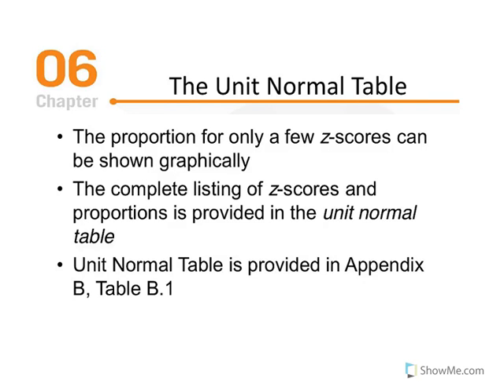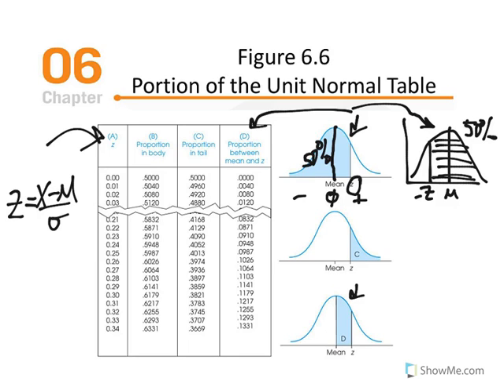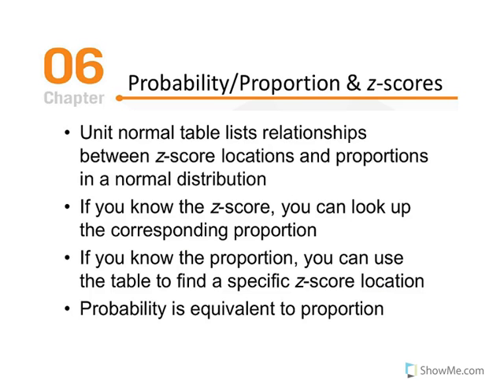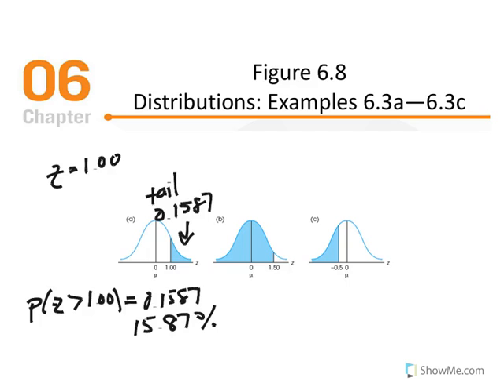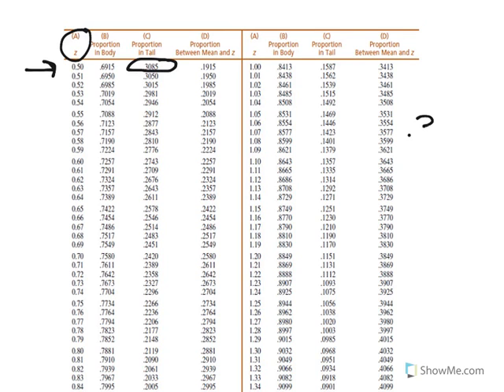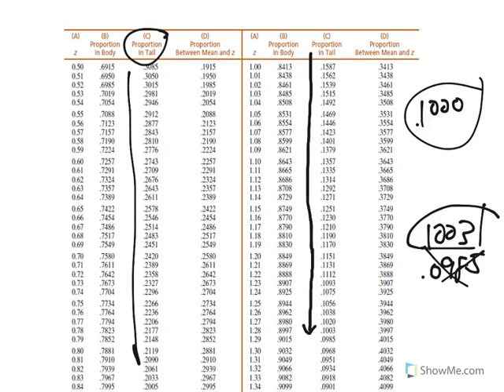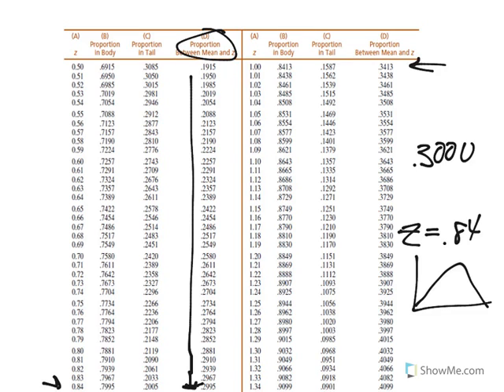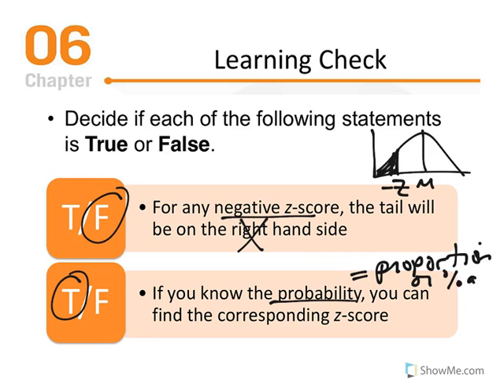Chapter 6 Part 3 Lecture